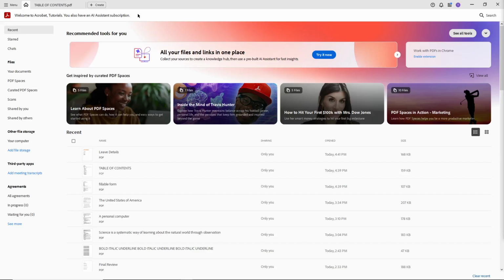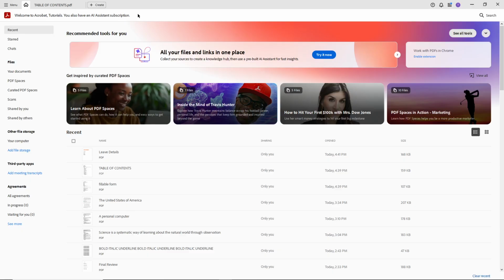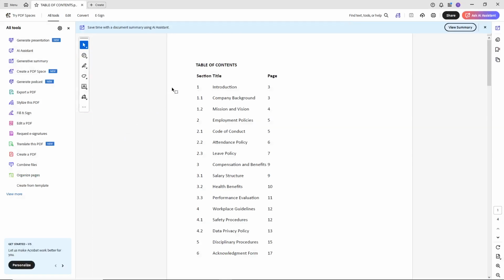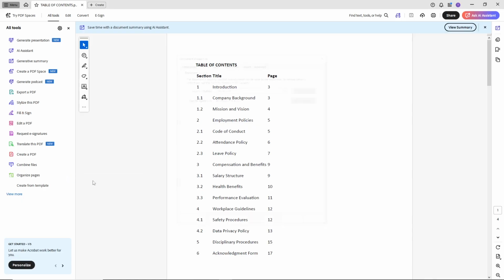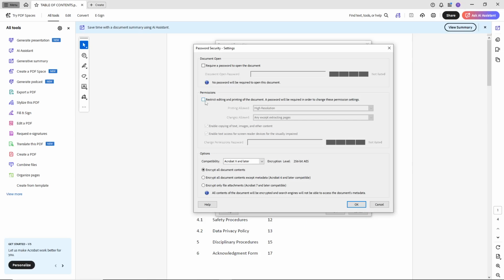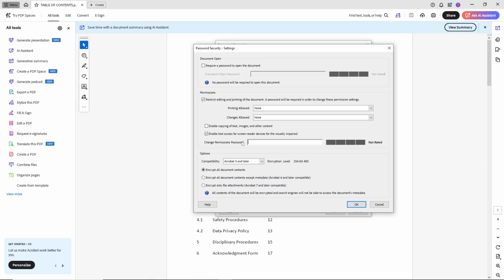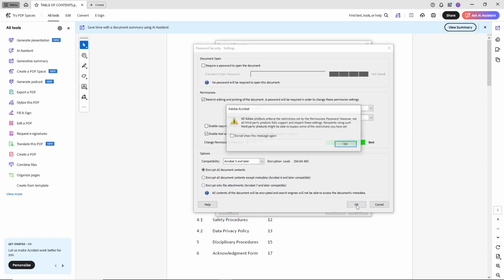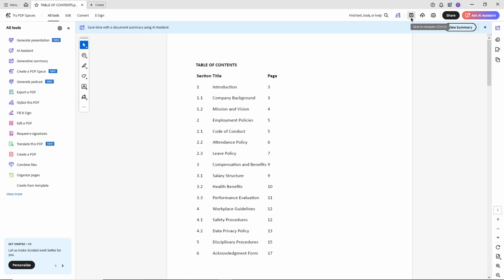How To Protect PDF From Editing Using Adobe Acrobat Pro DC (Tutorial 2026)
Along the way, you'll learn how to protect PDF from editing, prevent PDF editing Adobe Acrobat Pro DC, secure PDF from changes Adobe Acrobat, stop PDF modification Adobe Acrobat Pro, disable editing in PDF Adobe DC, add password to protect PDF Adobe, restrict PDF editing in Adobe Acrobat, make PDF read-only Adobe Acrobat Pro DC, lock PDF from editing Adobe Pro DC, how to secure a PDF document, setup PDF protection Adobe Acrobat, create non-editable PDF Adobe DC tutorial